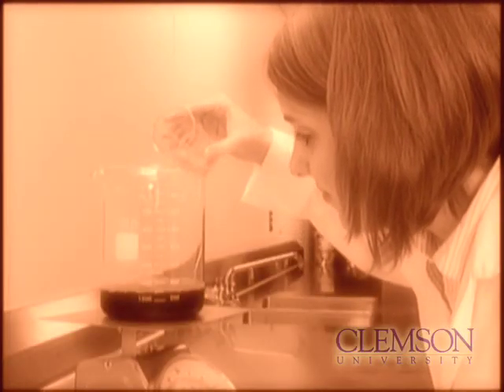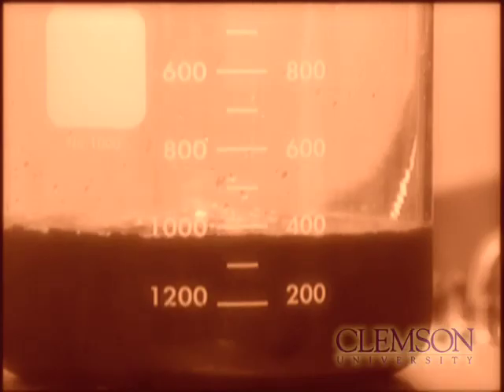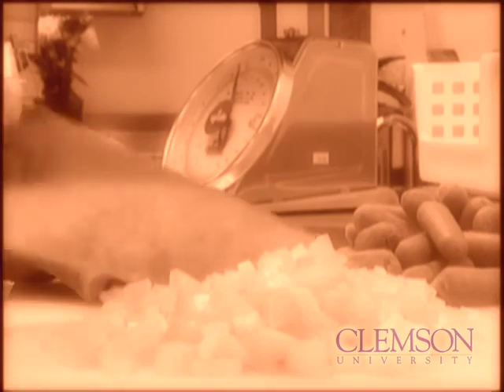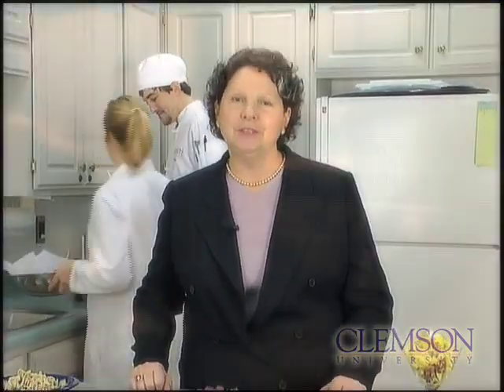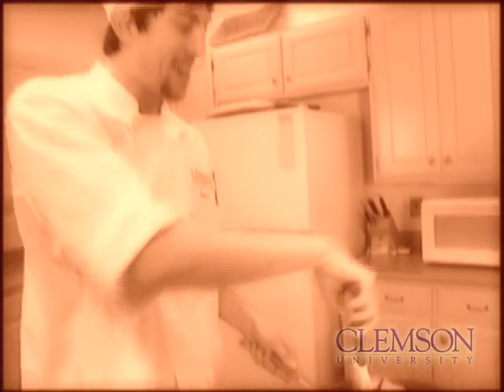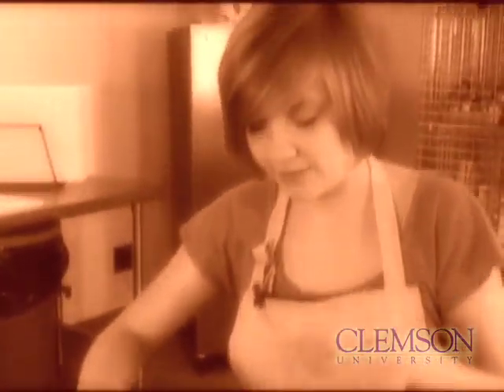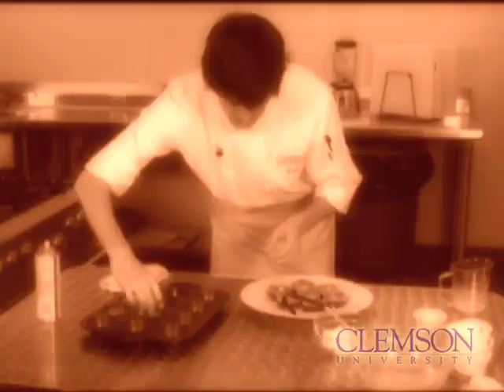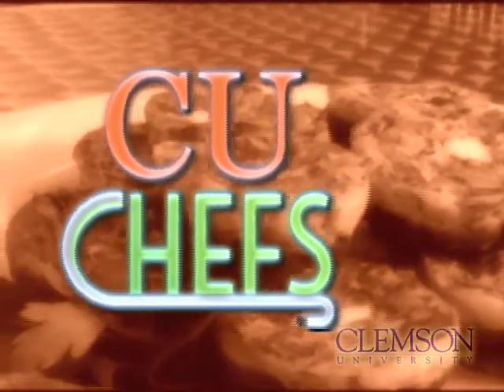CWC_Intro_2.mov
testing for captioning